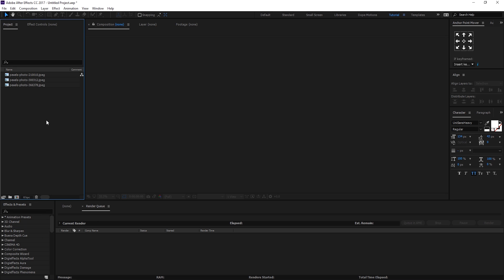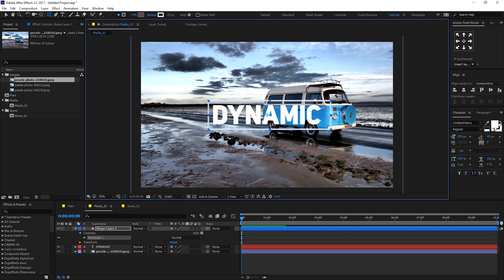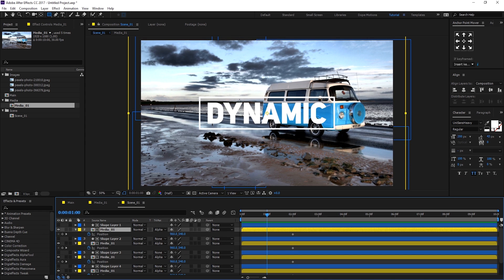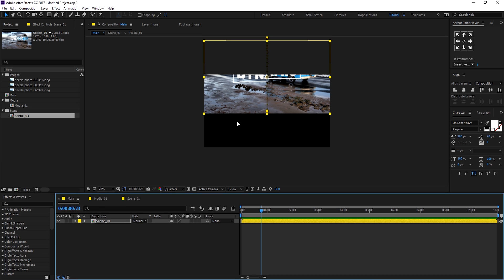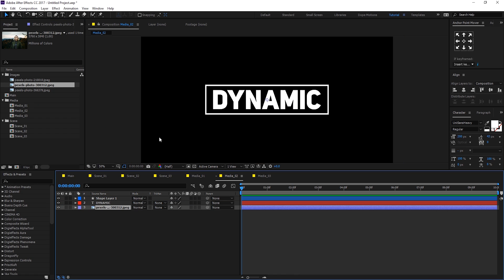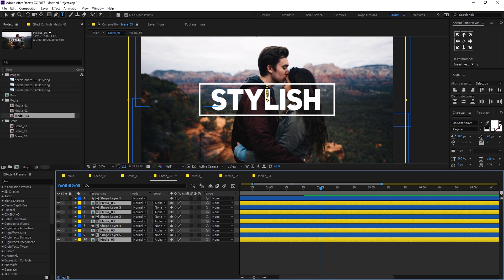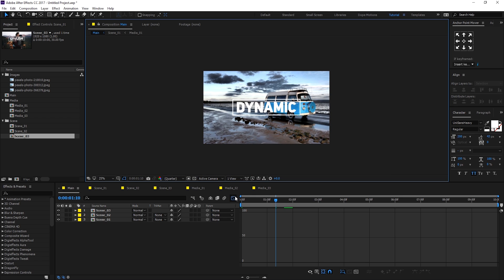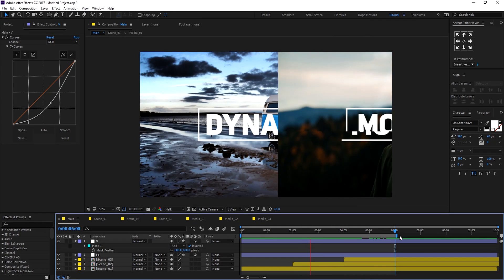Motion Graphics: Animate a Modern Slideshow (beginner) l TUTPAD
Learn how to create amazing slideshows for your videos!